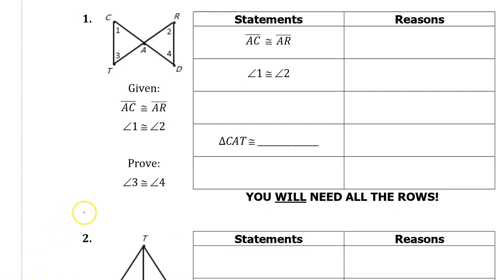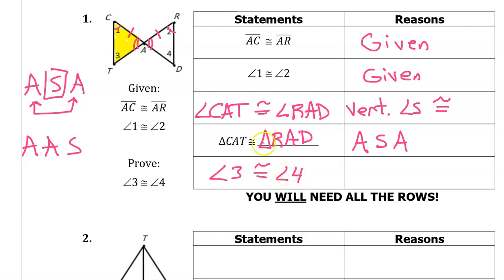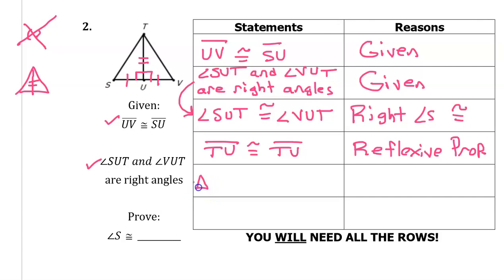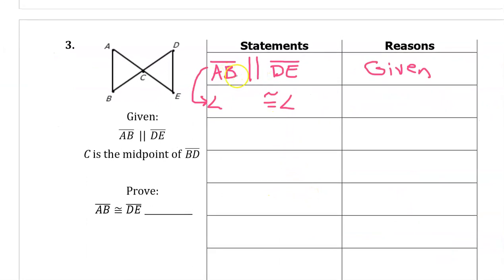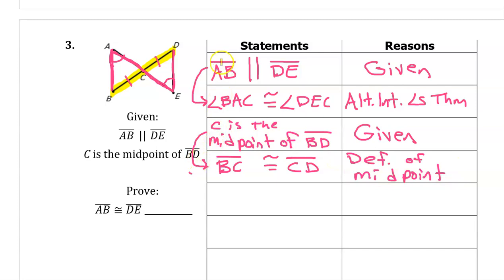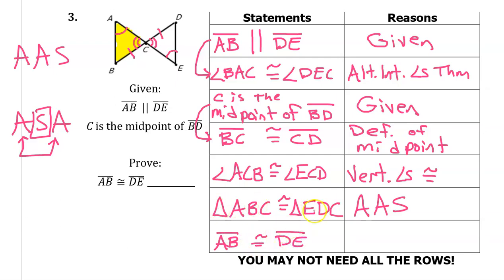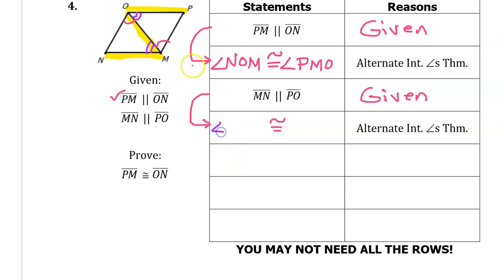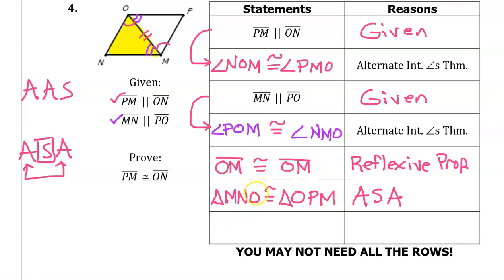Day 13 HW - Triangle Congruence Proofs with CPCTC